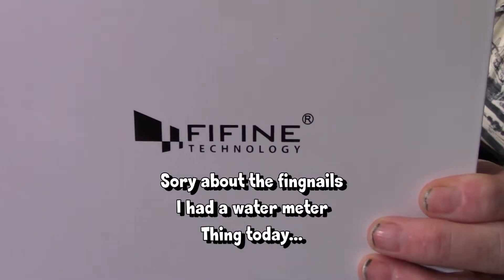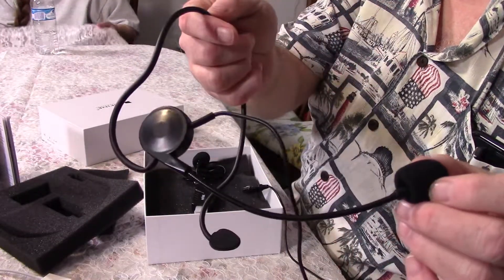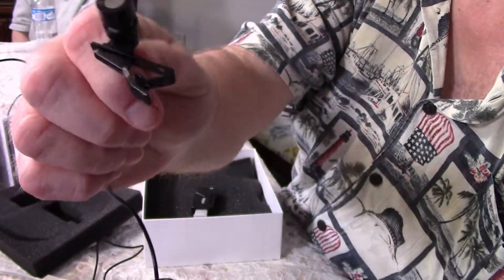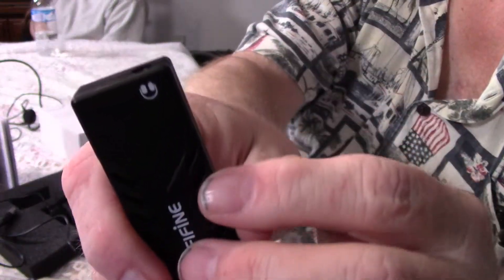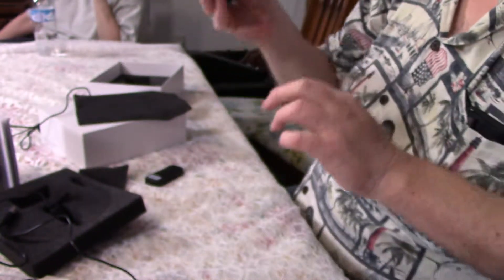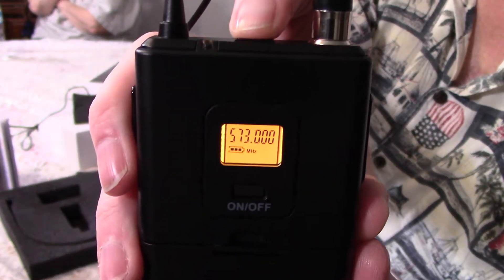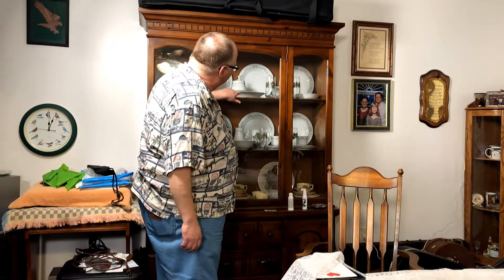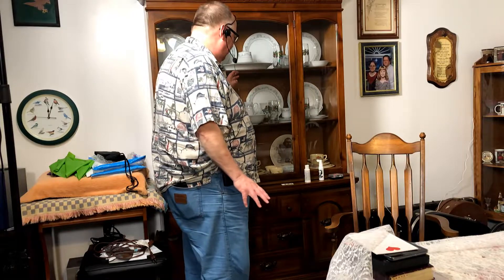Ranger Reviews! Ep #6 FIFINE UHF Wireless USB Microphone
This UHF wireless microphone is so awesome!
I can't wait to start using it for my travel vlogs!

FIFINE USB Mic:

FIFINE wireless mic for DSLR and camcorders:

Apple Lightning to USB Camera adapter: